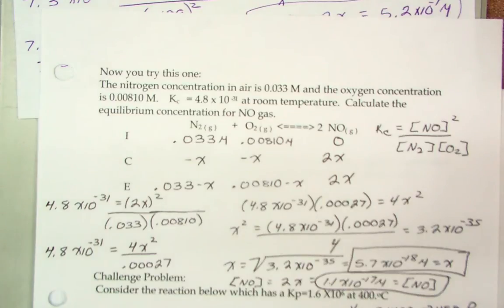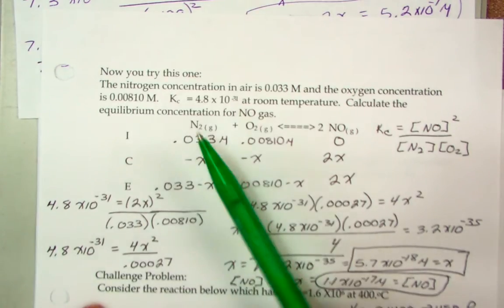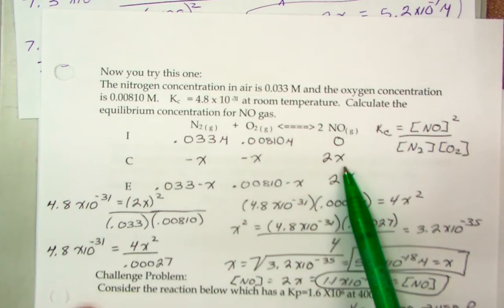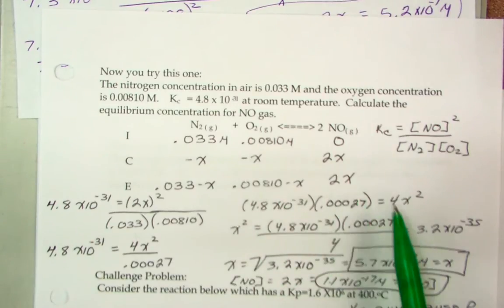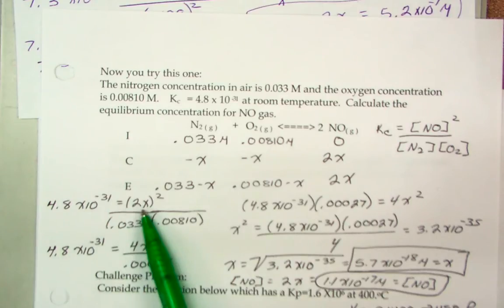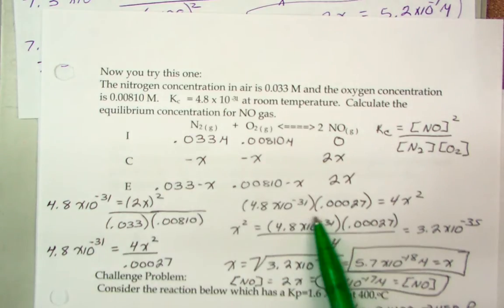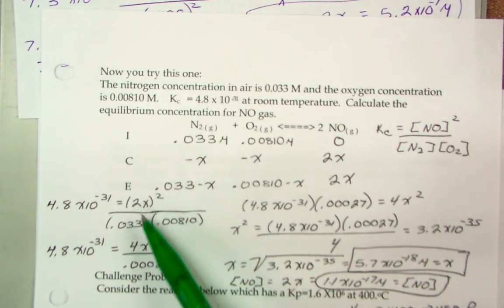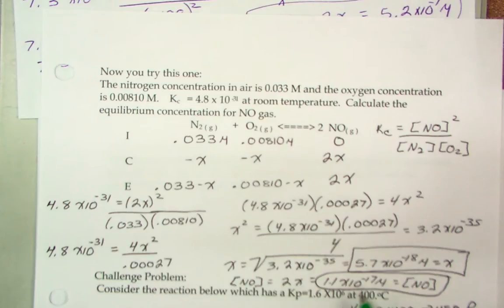chapter 14 15